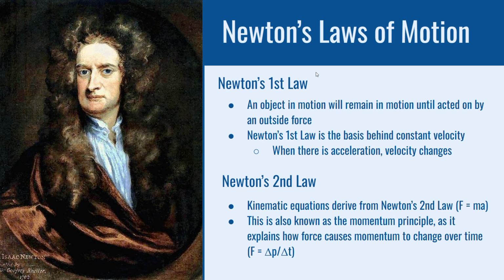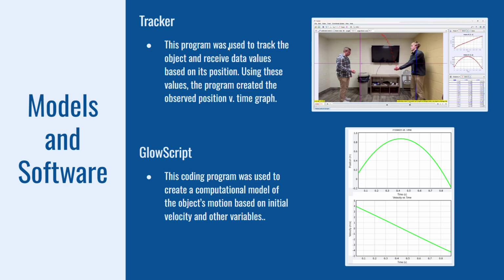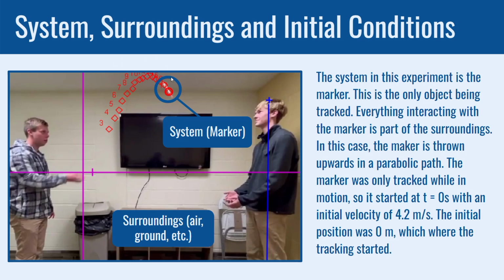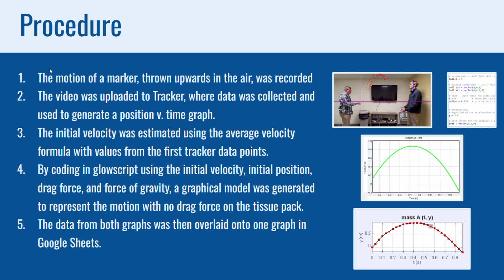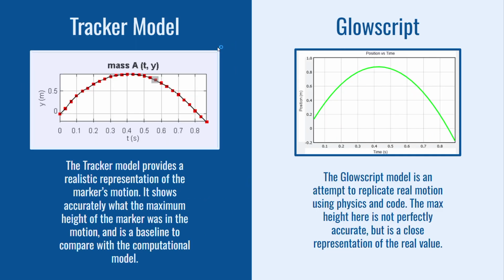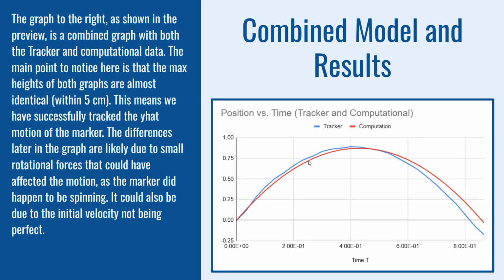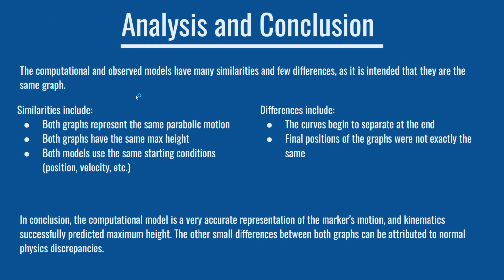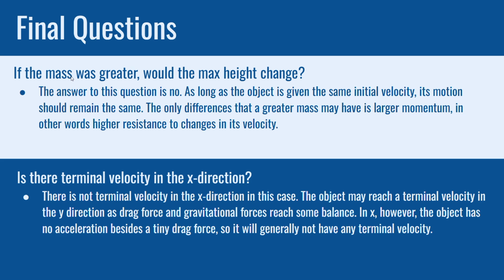Lab 5 Physics